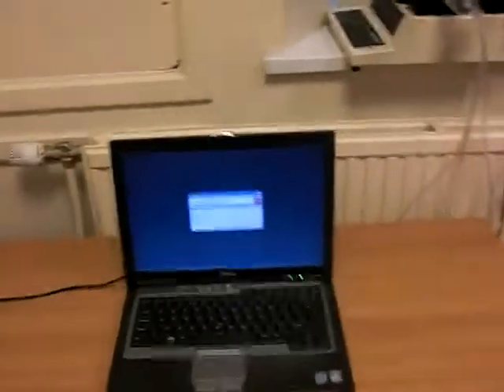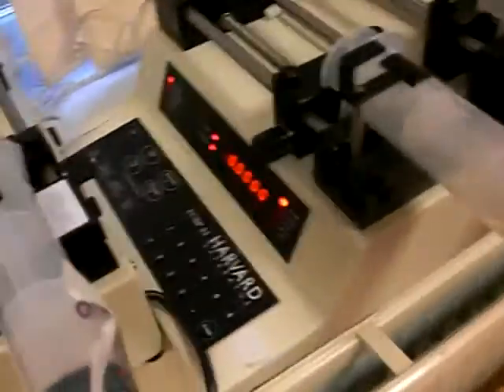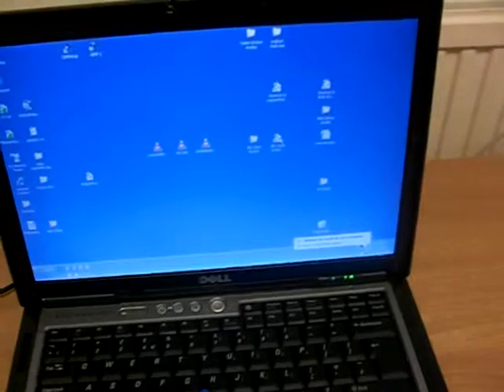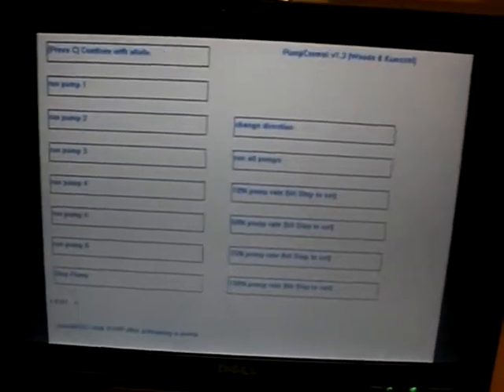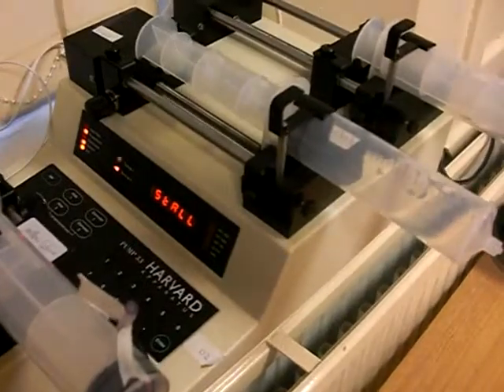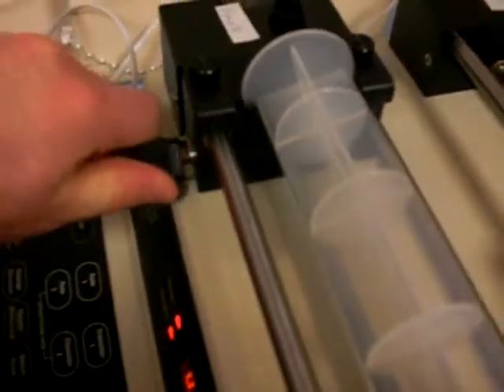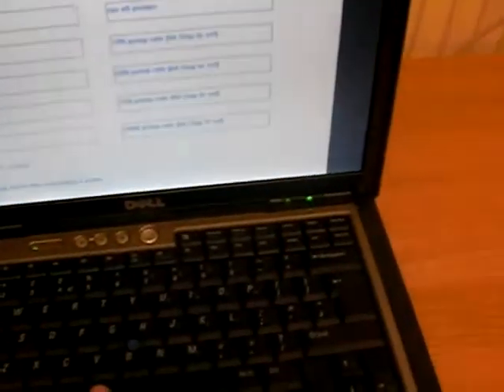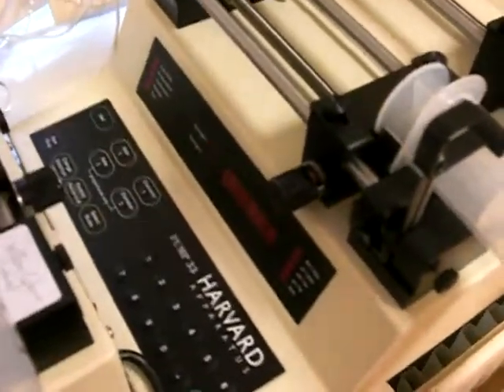gustometer explanation 1